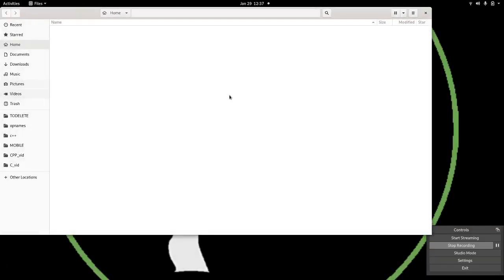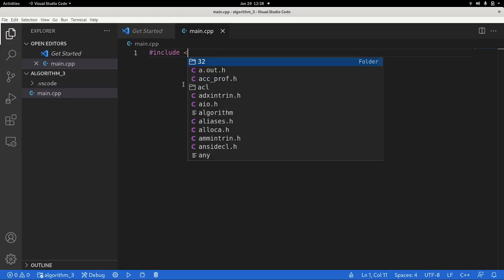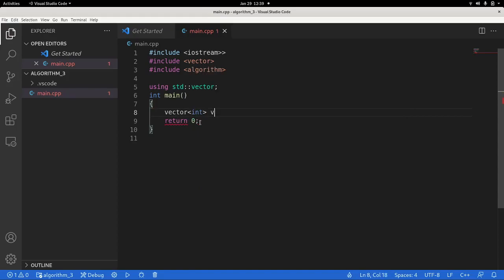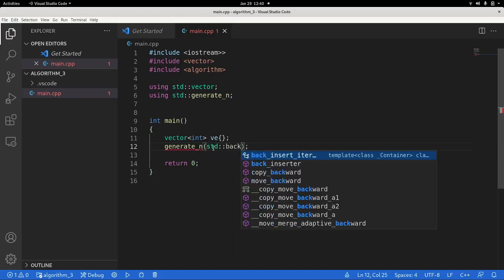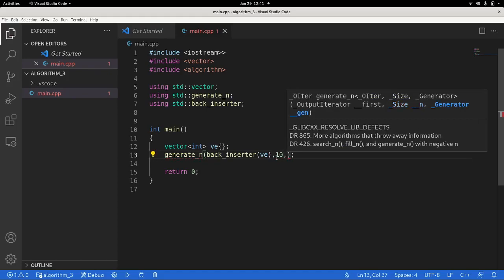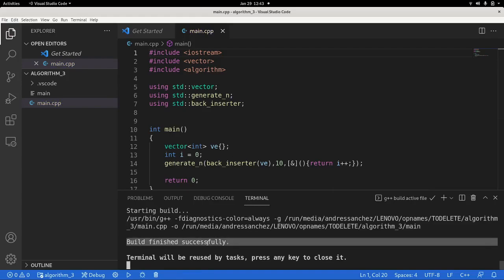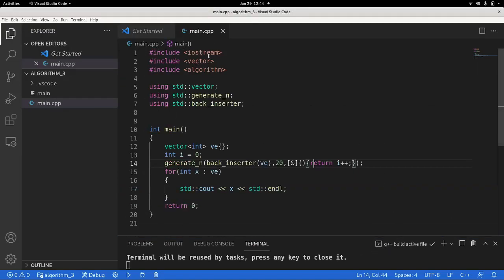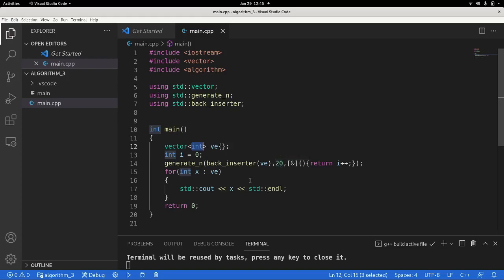C++ how to populate a vector with modern c++ using algorithm, vectors and lambdas.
Little intro on how to use, lambdas, features of the module algorithm from the standard library in order to populate a vector in c++.